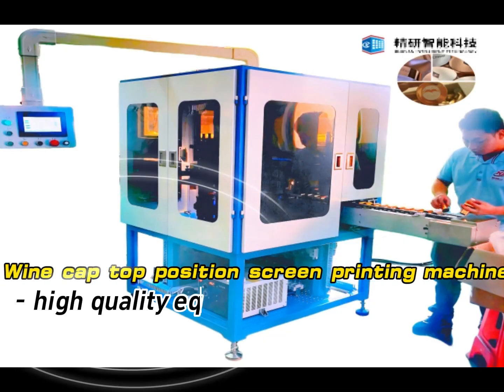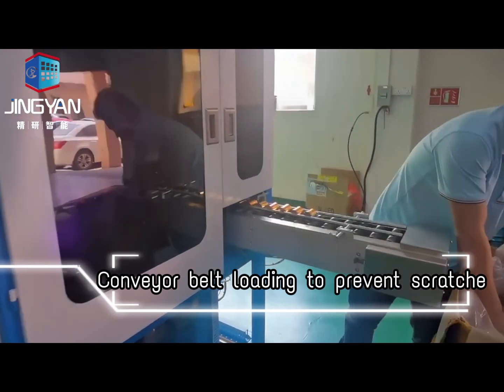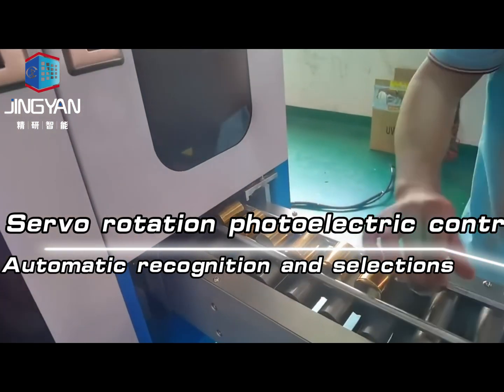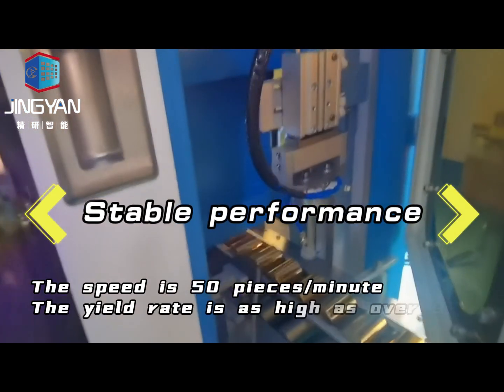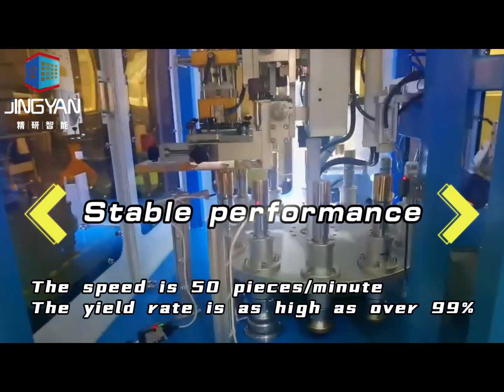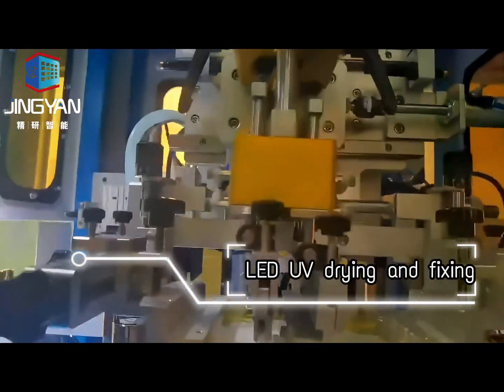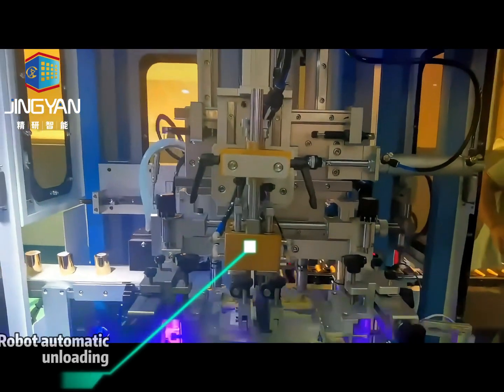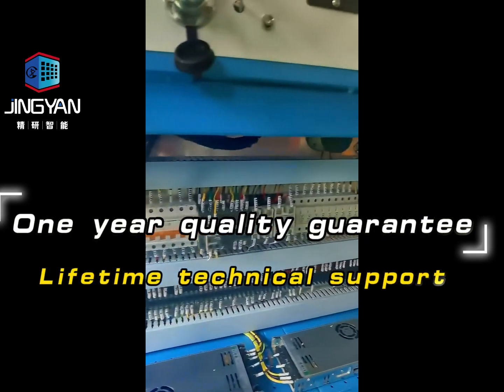JY-122 high-precision turntable top positioning screen printing machine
DuangGuan JingYan Machinery Co., Ltd
Wechat:                      Lisa05160803
Company address :    Room 103, Building 2, No. 12, Huangcun Industrial Road, Humen Town, Dongguan City, Guangdong Province, China
Major Products:
Screen Printing Machine，Bronzing Equipment，
Heat Transfer Machine，Pad Printing Machine，
Automatic lid assembly line，
Leak detection mechanismautomatic visual inspection system，
Printing and packaging production line，
Custom mechanical service can be arranged according to the customer's environment.
This equipment is suitable for positioning and top printing of wine caps, lipstick tubes and other cylinders. It has servo rotation and photoelectric control positioning. It has high accuracy. The applicable printing diameter is 20-60mm, and the printing height is 20-70mm.The printing speed canreach 45 PCS/min. The yield rate is as high as 99% or more, achieving the purpose of efficient production.
Technical parameters:
1. Printing workpiece: designed according to the cover provided by the customer
2. Positioning mechanism: servo rotation photoelectric control positioning
3. Printing speed: 40---45PCS/minute (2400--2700PCS/hour)
4. Power supply: 3∅ 380V 50HZ 7.0KW
5. Gas source: 5---7bar
The industry leader in high-speed precision printing, the highest quality screen printing solutions, and a manufacturer of custom equipment for screen printing mobile printing. transparency test, 100 grid test, high-quality production of OEM machinery manufacturer. CE certification, patented product, full servo drive. Simple to operate, cost-effective and durable. Smart touch screen, easy to operate, Reduce labor and reduce costs. Timely solutions for customers, first-class after-sales service. International standard wiring system, beautiful and clear.Hot stamping or heat transfer, flexible switching, Automatically lift the material sorting machine, high-quality custom continuous group push-pull cover high-speed assembly machine. Assembly system for lids, tops and bottoms. the machine has a lifespan of more than 10 years. The main components adopt international famous brands, and our machine operation concept is guaranteed by patented technology. The whole machine is guaranteed for one year, and the main parts are replaced free of charge during the warranty period. Professional after-sales engineers provide technical guidance and lifetime technical support.